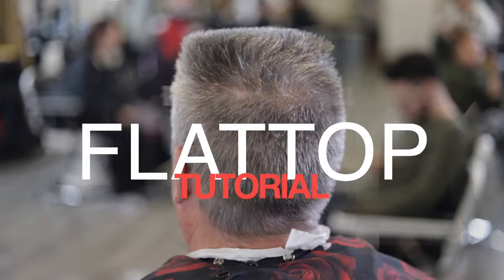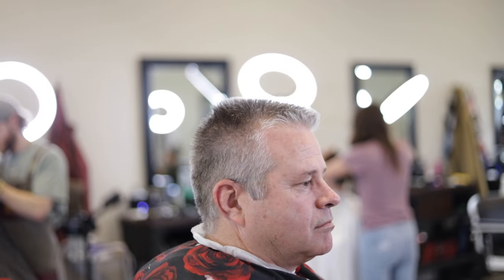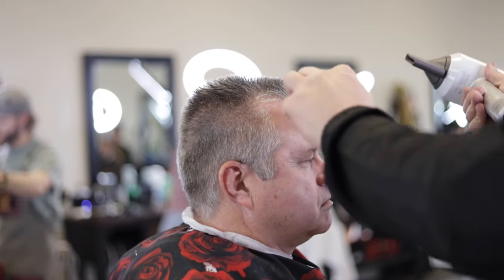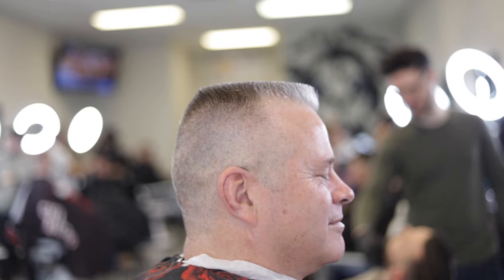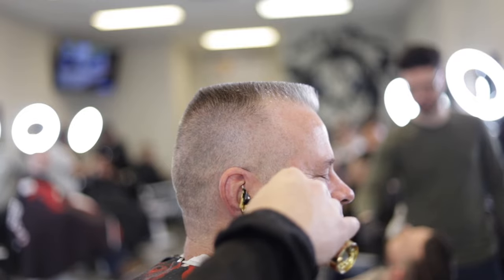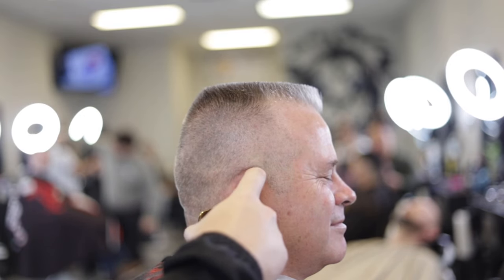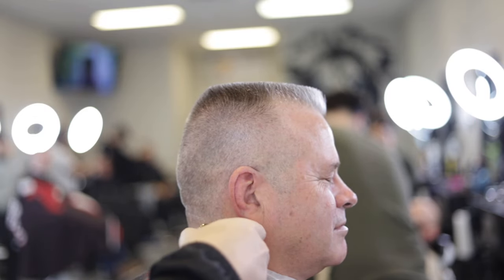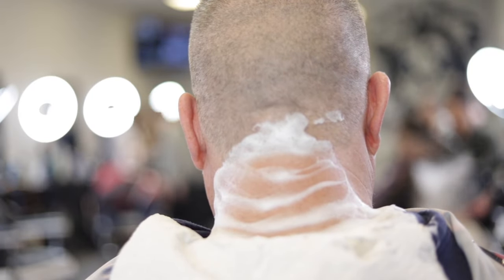HOW TO DO A FLATTOP TUTORIAL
BEATS by J-Craig & PDBeats

To Purchase The Tools I Use In This Video:

Clippers
Wahl Cordless Senior

Other Accessories
Enhancement Pencil

Film Equipment
Canon 6D